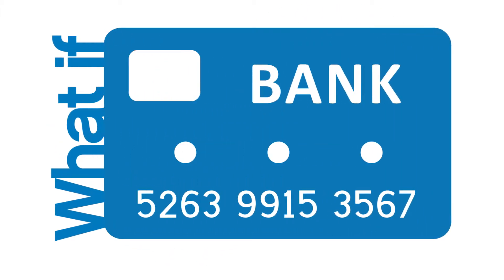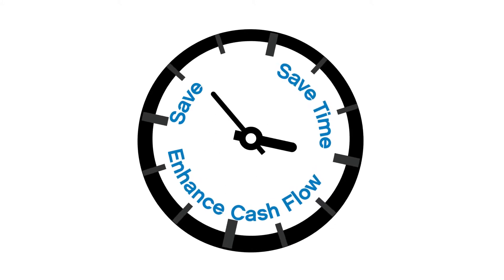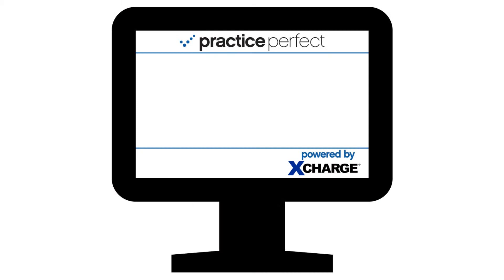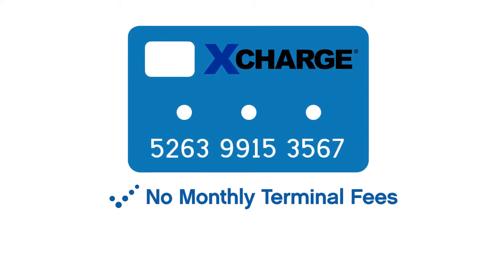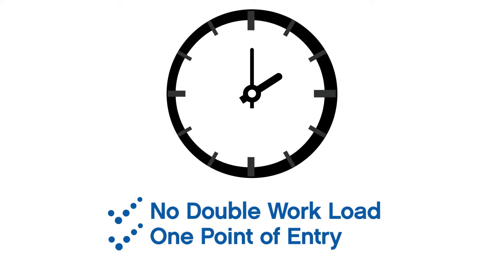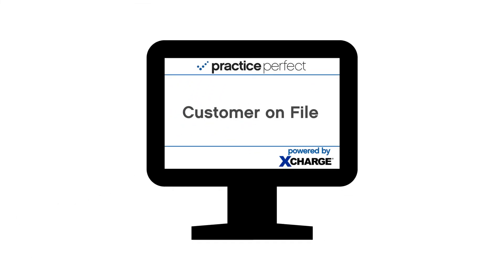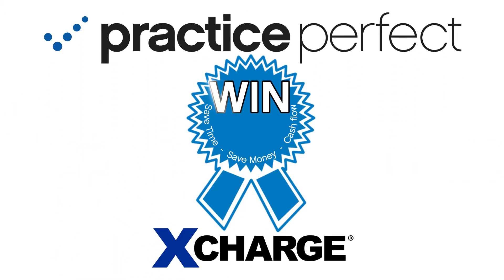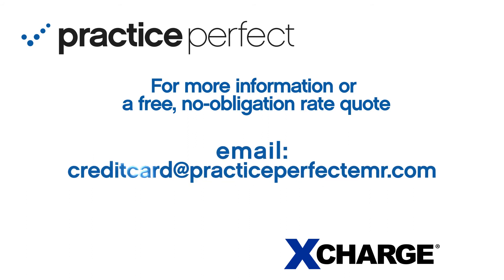Practice Perfect Credit Card Integration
Process patient credit card payments directly into Practice Perfect, and keep info on file for future use!